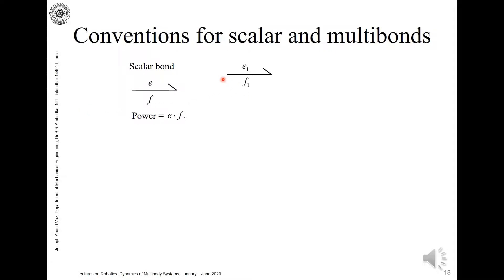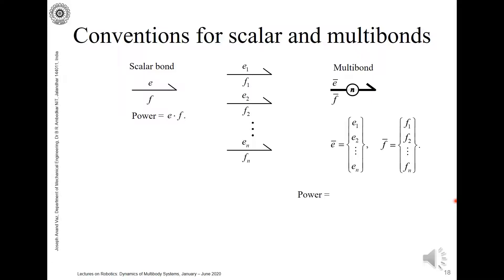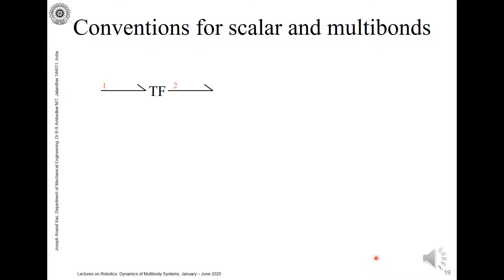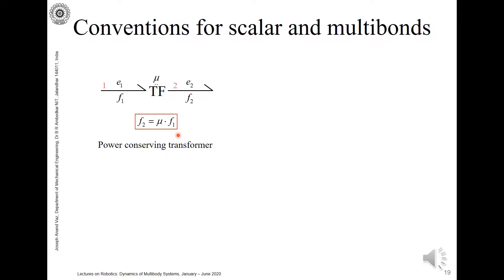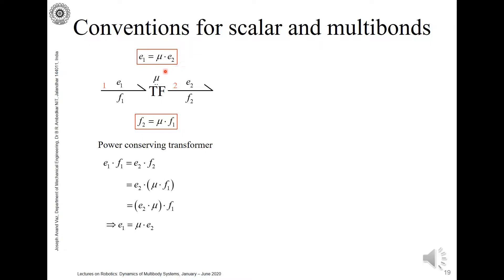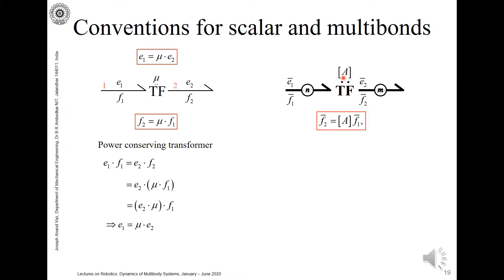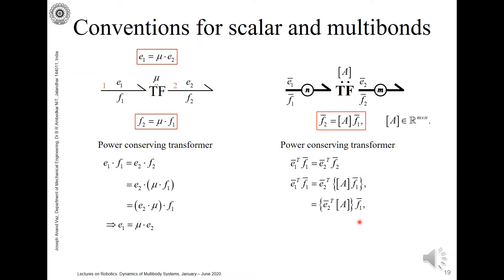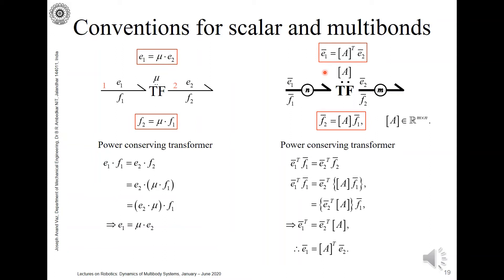Video lecture VIII Rigid body dynamics: Convention for Multibonds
This preparatory lecture lays down the basic conventions for the graphical modeling of rigid body dynamics. It is easy and convenient to model rigid body dynamics graphically using bond graph.
This part of the lecture discusses the convention adopted for the representation of scalar and multibonds.
The convention for the use of the multibond TF in these lectures is also discussed, since its application is not obvious.